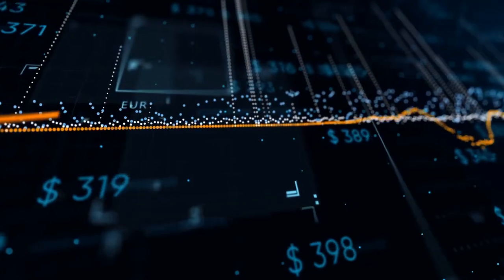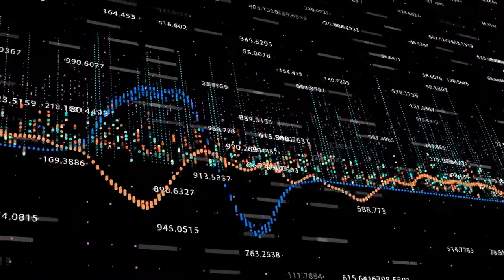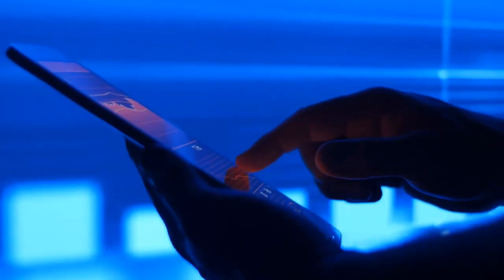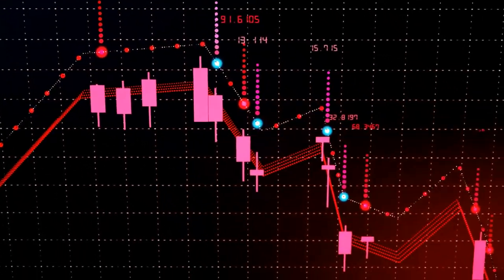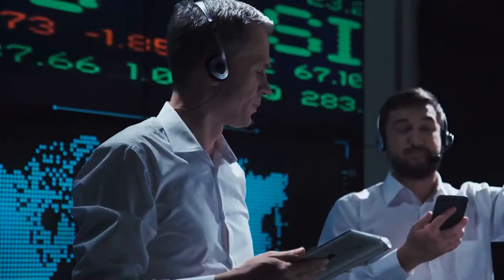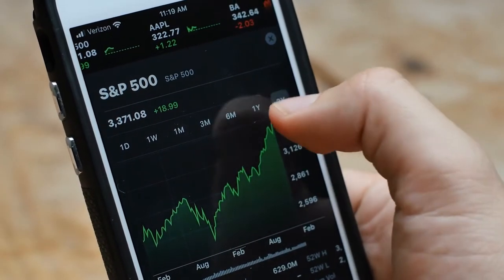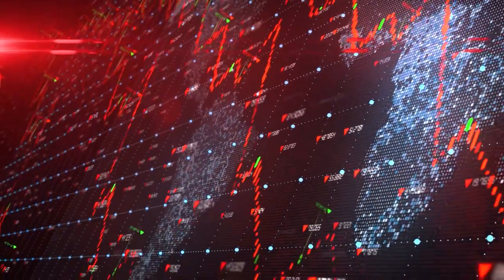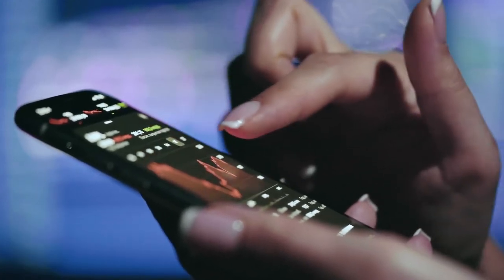FuelCell Energy (FCEL) Stock Update And Analysis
Today's video is about FuelCell Energy (FCEL) Stock Update And Analysis, FuelCell stock analysis today, FuelCell stock forecast, and FuelCell stock news 2021.

It gives FuelCell stock update information to FuelCell stockholders, informs them what they need to know about $FCEL stock 2021, FuelCell stock technical analysis and when FuelCell stock going up so they can decide on $FCEL stock buy or sell.

  FuelCell stock has always been among the top stocks to buy now in the like of AMC stock, Amazon Stock, Facebook Stock, Nio Stock, Zoom stock, Moderna stock, Apple stock, Microsoft stock, and more.

People are often confused about; which stock to buy today, how to invest in stock this 2021, the best stocks to invest in 2021, and what are the best dividend stocks in 2021?

   Stock Adviser will guide you on stock, stock market, how to invest in stocks, and provide you with the financial knowledge you need to succeed in the stock investment.